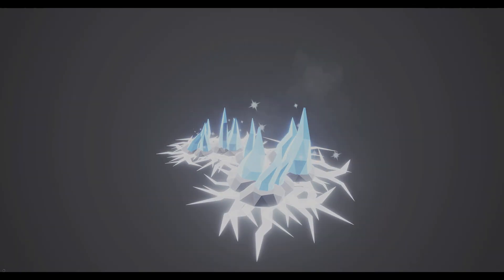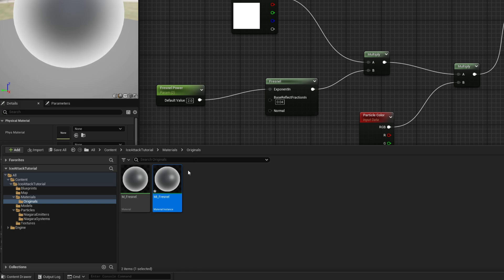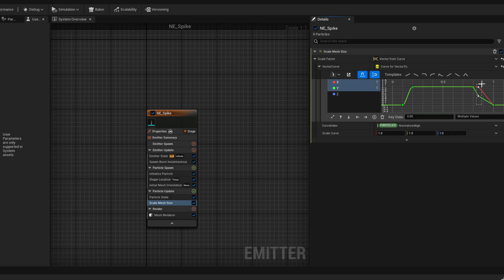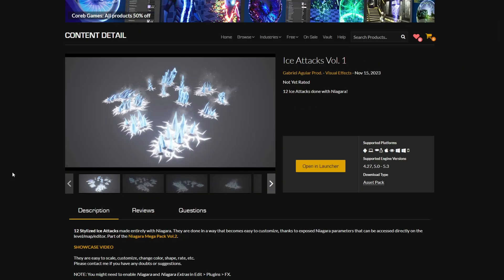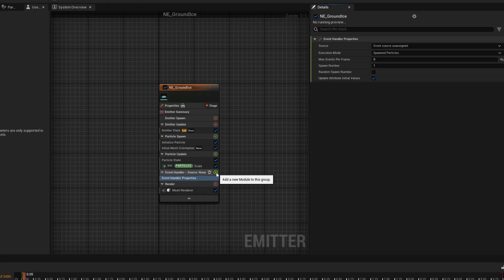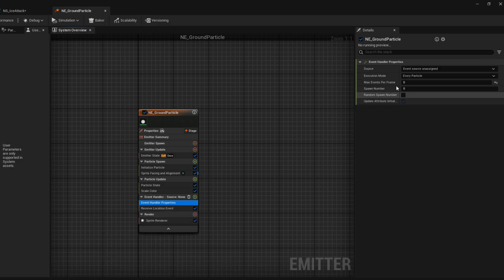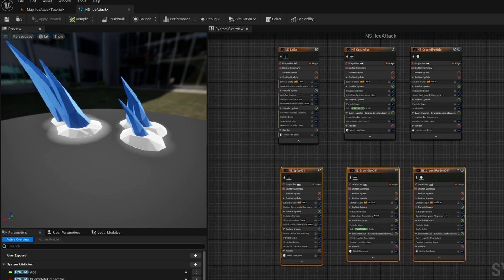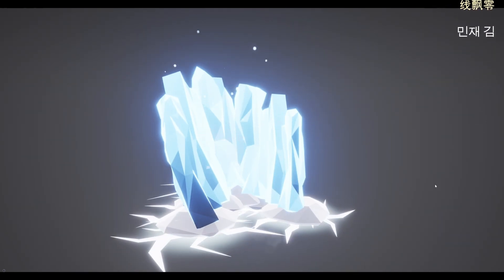Unreal Engine 5 - Ice Attack Effect - Niagara Tutorial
Let's see how a simple Ice Attack effect can be done with Niagara particle system in Unreal Engine 5! Enjoy.

00:00 Intro
00:45 Spike Niagara Emitter
01:28 Fresnel Material
03:01 Ice Spike Emitter Improvements
07:17 Ice Attack Niagara System
07:51 Ground Ice Emitter
11:02 Ice Attack Niagara System Events
11:54 Ground Particle Niagara Emitter
14:14 Create a Cascade Effect (Waves and Delays)
17:58 End Results
18:30 Credits

OR

OR

*Courses*

*VFX Assets Packages*